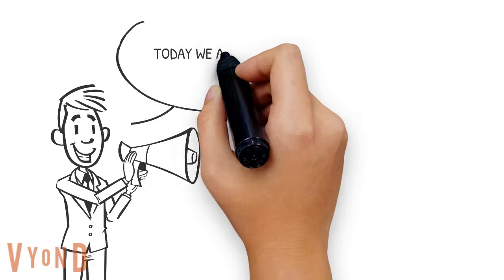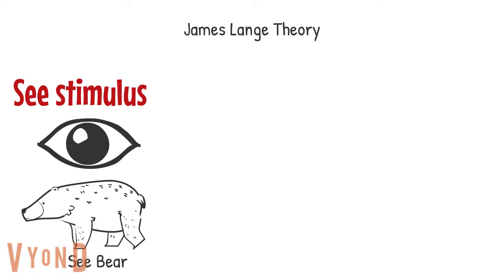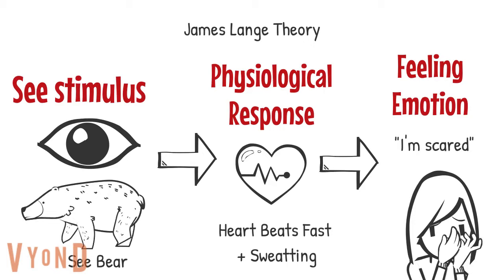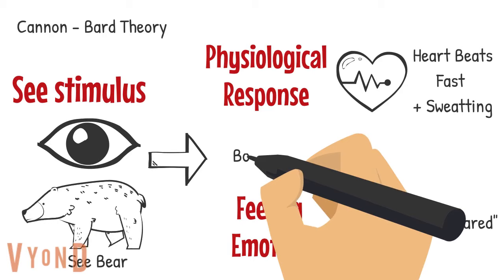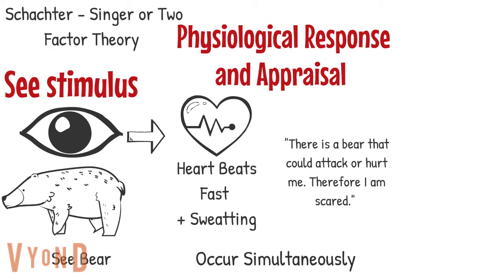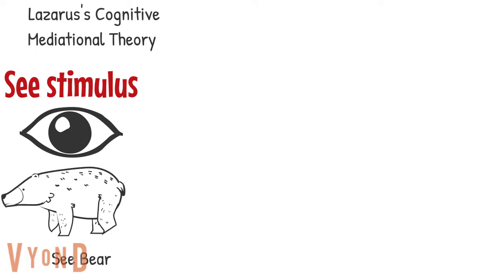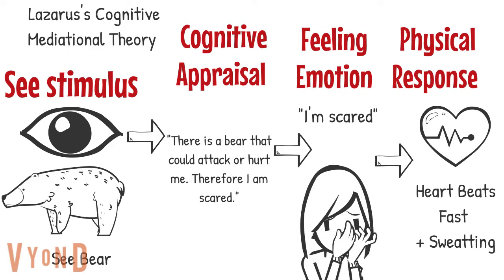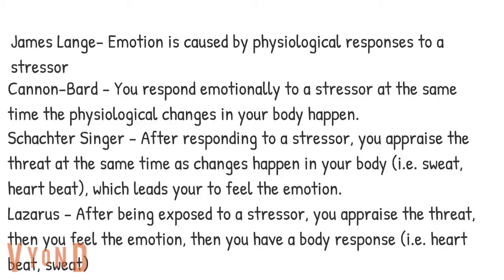Theories of Emotion Explained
Try this practice test I made using the Learn My Test study tool

Remember that the best way to study is to make practice tests. If you can't find good practice tests, then build your own using the FREE learn my test study tool or check our growing list of test banks for one in your field of study.